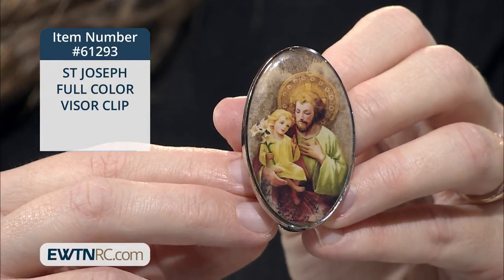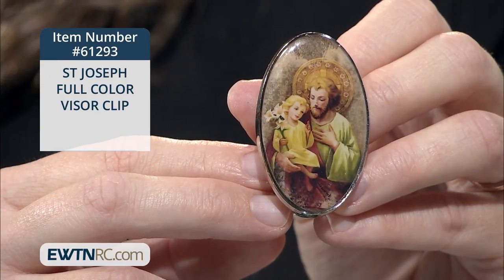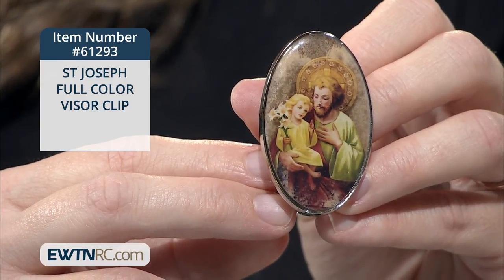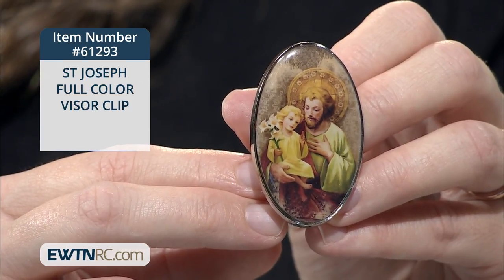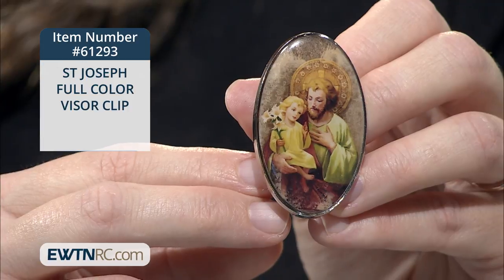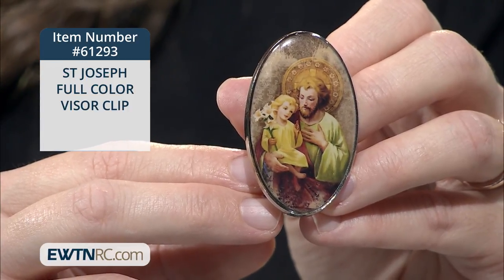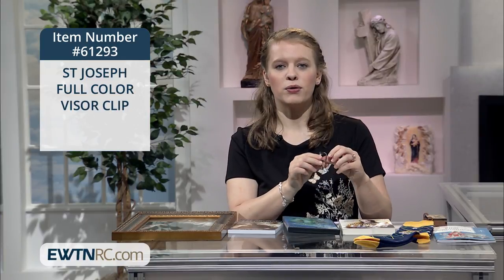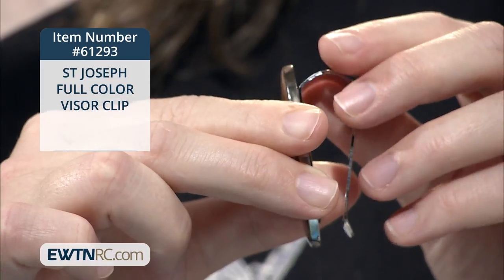61293_ST JOSEPH FULL COLOR VISOR CLIP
61293_ST JOSEPH FULL COLOR VISOR CLIP